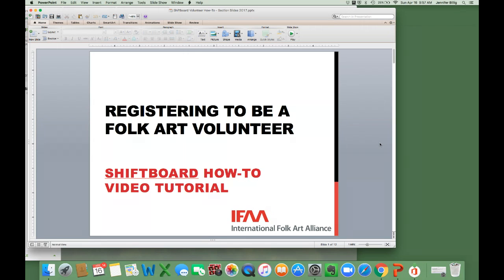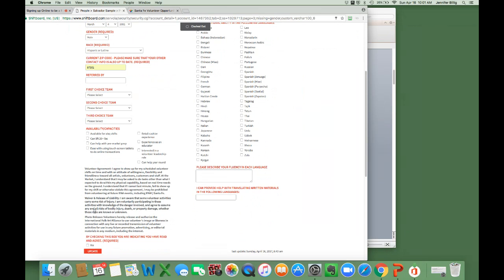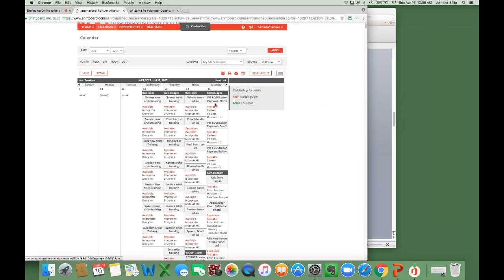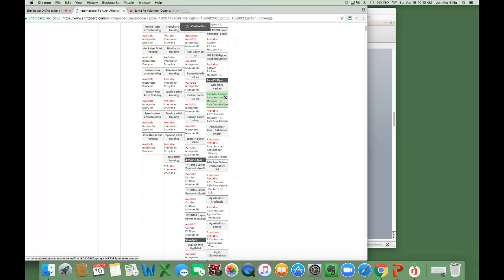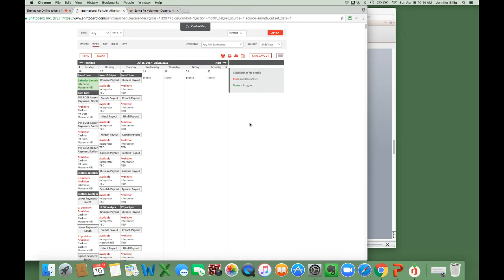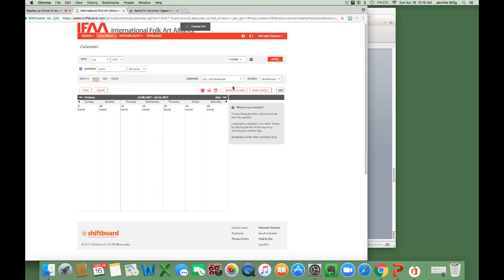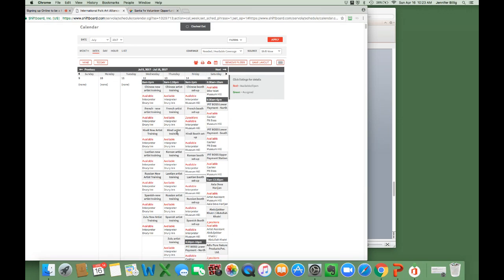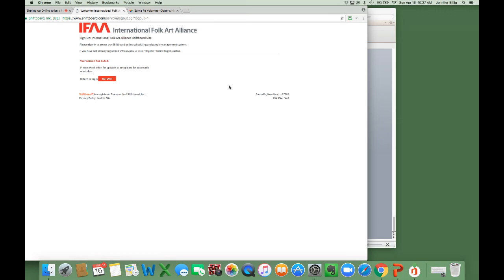Registering to Be a Folk Art Volunteer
This video is a tutorial showing how to sign-up to be a volunteer for International Folk Art Markets in Santa Fe and Dallas using our volunteer registration software, Shiftboard. It's super easy!